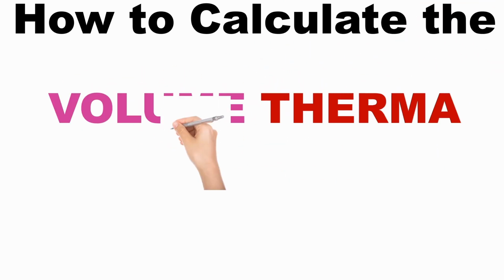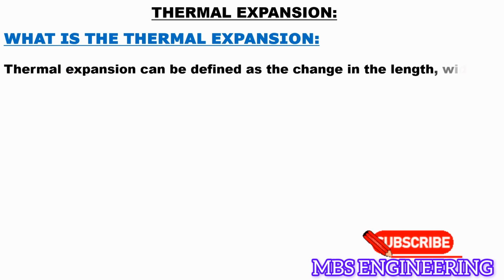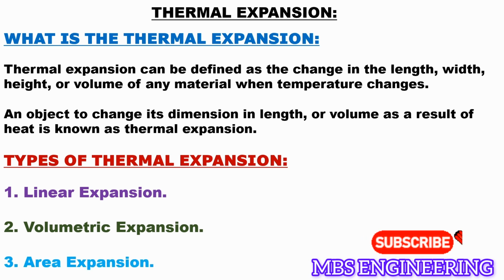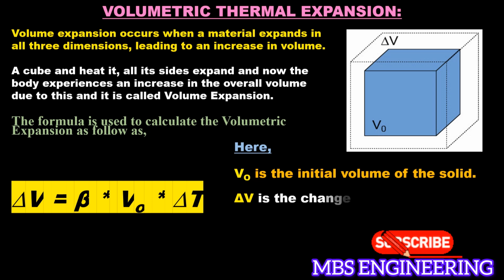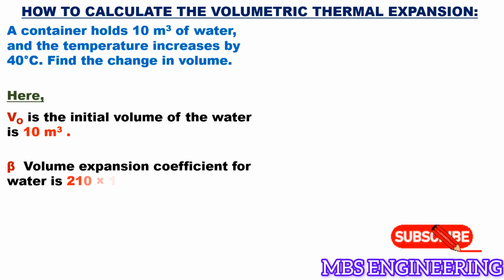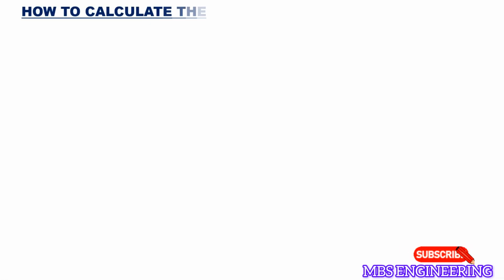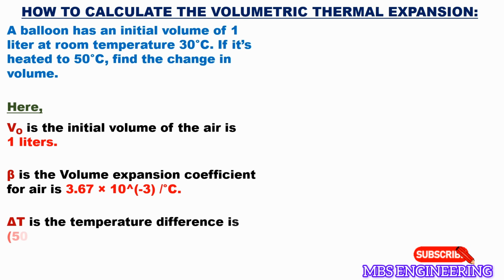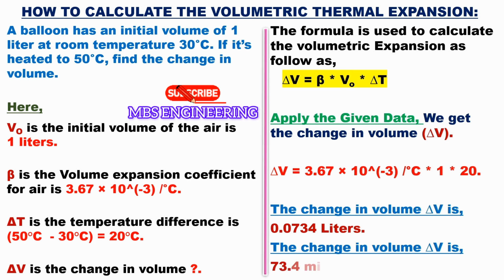VOLUME THERMAL EXPANSION / HOW TO CALCULATE THE VOLUMETRIC THERMAL EXPANSION / CHANGE IN VOLUME /